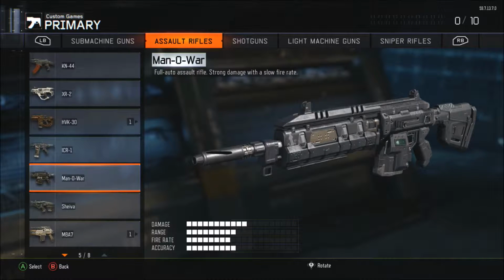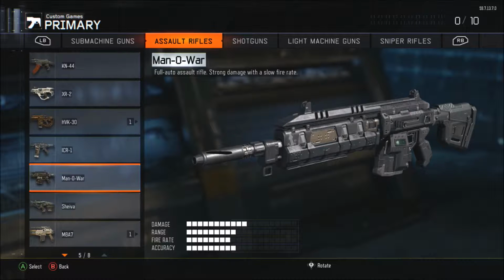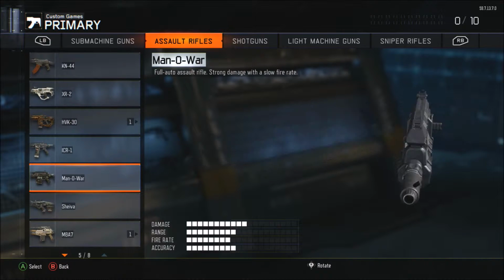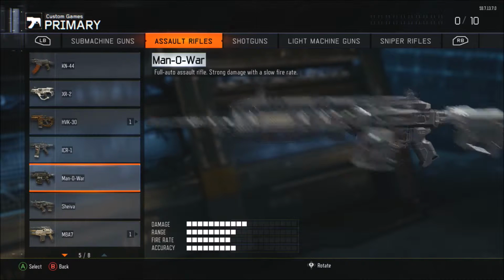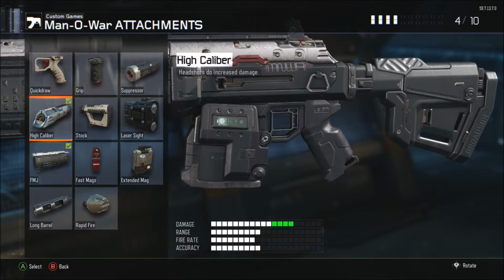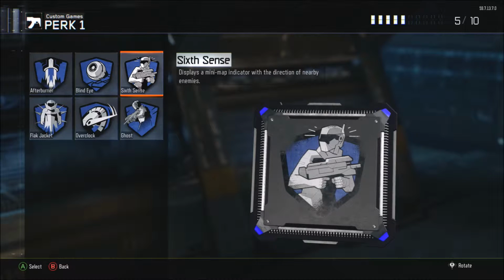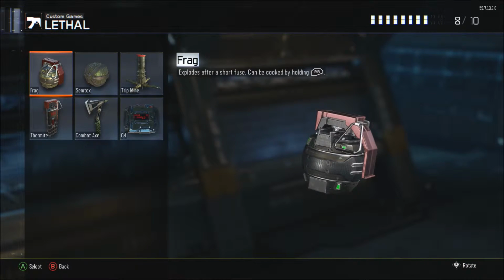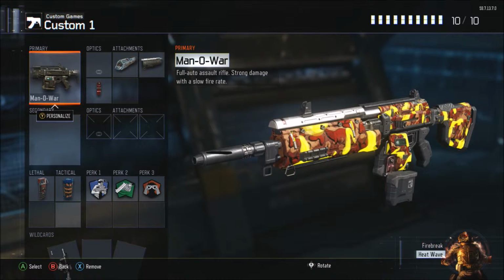Man-O-War - Black Ops 3 Weapon Guide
Time to do the 5th Assault Rifle on offer! This high recoil, high power weapon can be a menace!